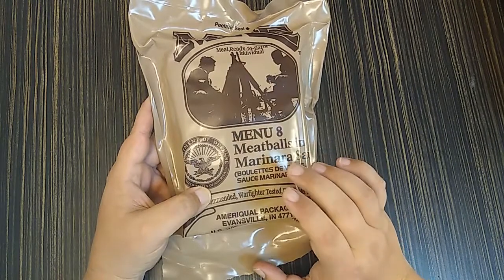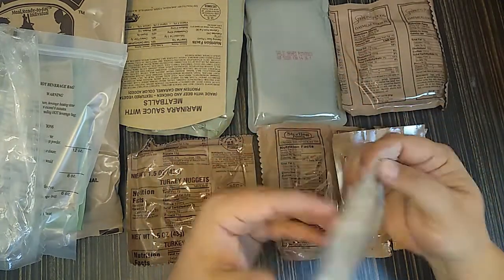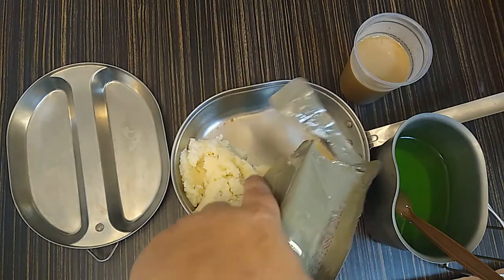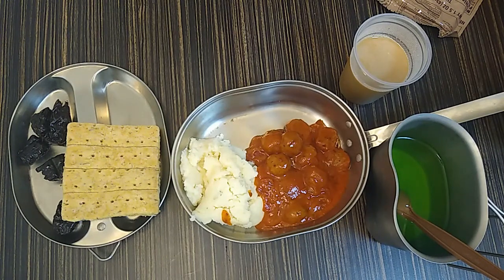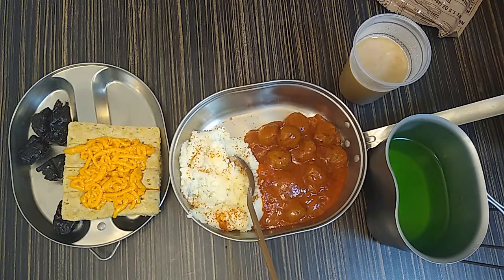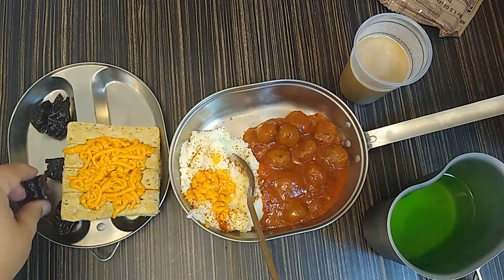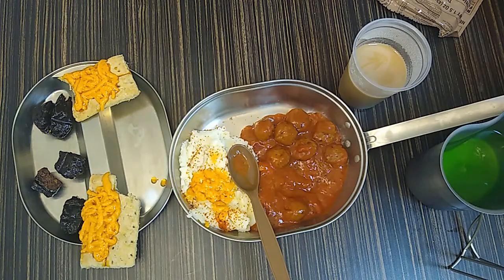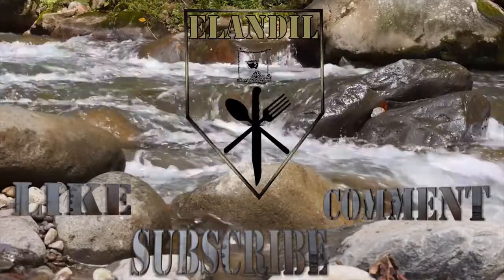2016 mre Menu 8 Meatballs in Marinara sauce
listening to OldSmokey and others in the MRE Chat, and in one of OldSmokeys live stream. I realized I had never tried a Meatballs in Marinara sauce MRE. Looking thru my stock, found one so decided there's no time like the present.

The Tajin seasoning I used can be found in most international aisles at your local grocery store (I even found mine at the local Aldi) and you can also find it on Amazon.